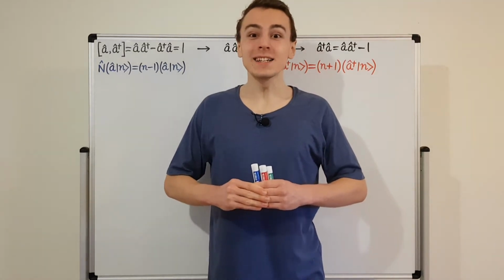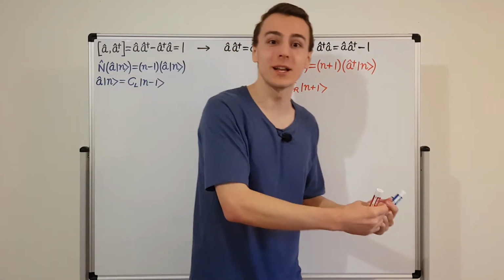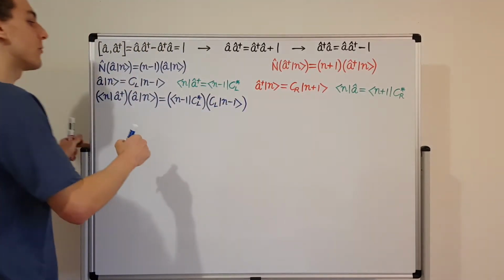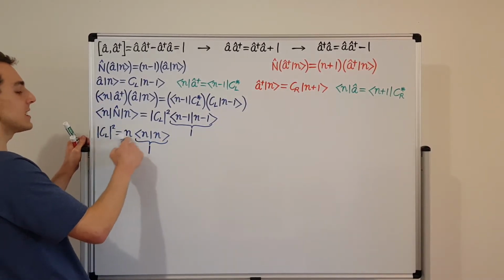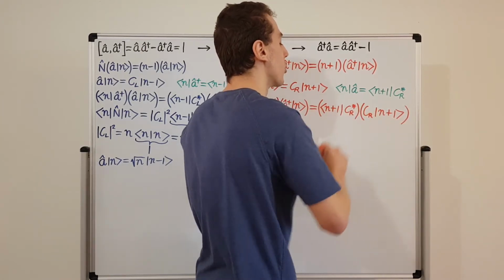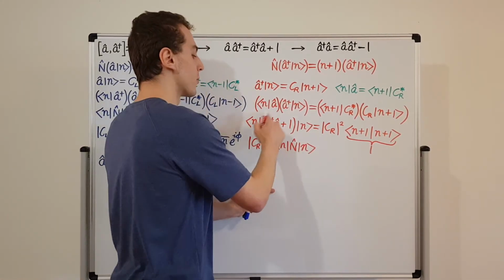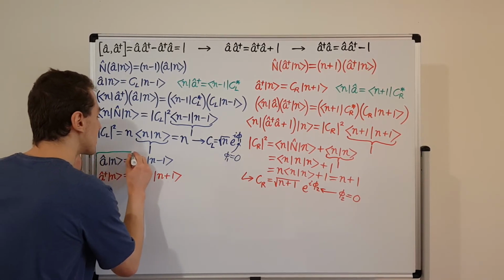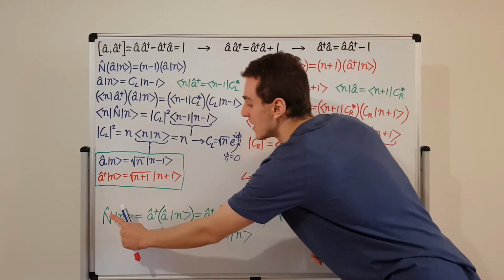Preserving Normalization When Applying Ladder Operators on Eigenstates (Quantum Harmonic Oscillator)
I find the coefficients which preserve normalization when the ladder operators are applied to energy eigenstates of the quantum harmonic oscillator.